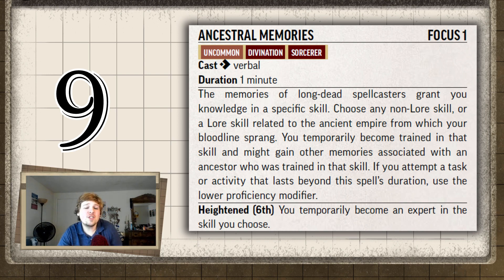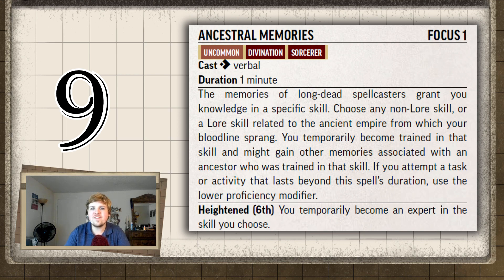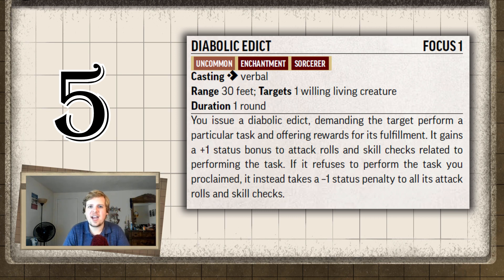PATHFINDER SPELLBOOK (2e): Initial Bloodline Spells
Welcome to the Pathfinder Spellbook where we open up a list of spells and discuss what they do, what I think about them, and how good I personally think they are! In today's special installment, we're covering the 10 Bloodline spells that sorcerers get at first level!

Retweet and tag someone you think would love the dicetray!
Make sure you're following both myself and Arcane Spectacles!

The winner will be announced this coming Friday morning!

Reminder: All ratings are completely arbitrary and personal